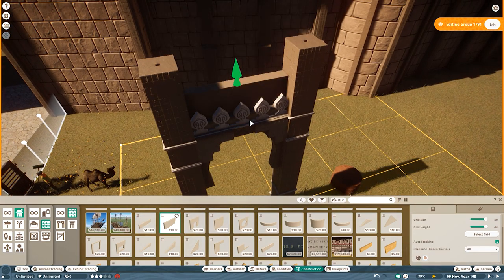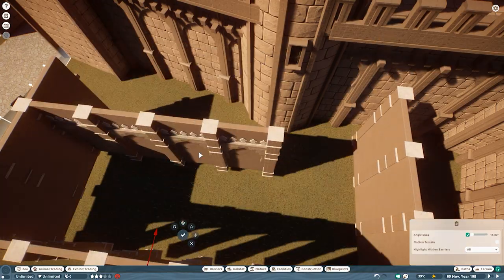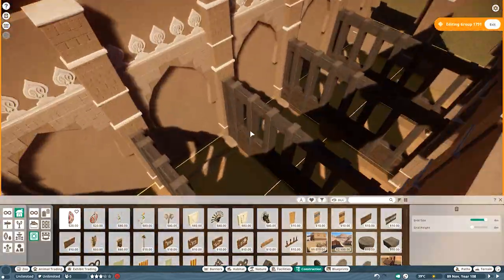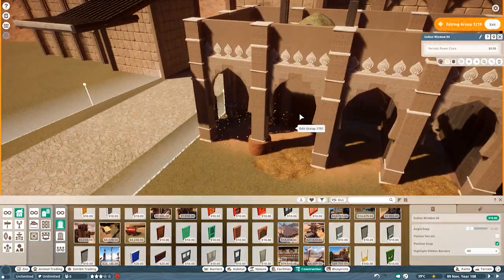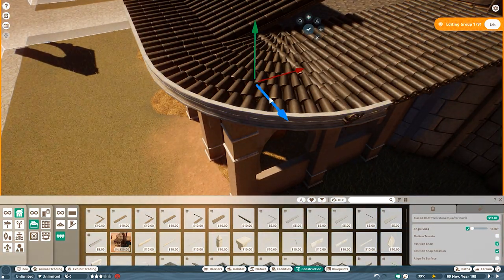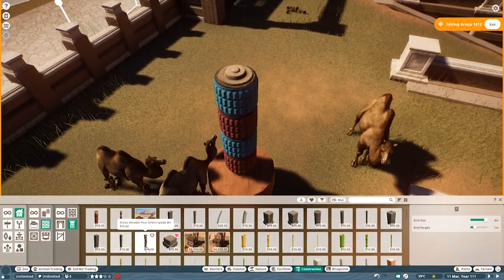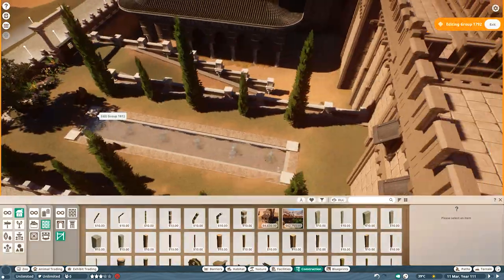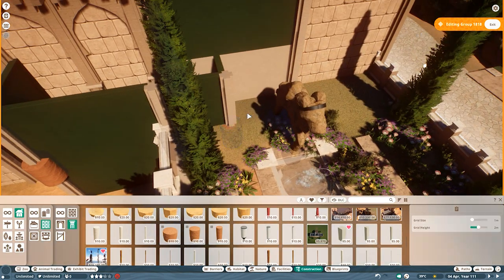Bactrian Camel Habitat | Palace Stables | Kayan Al-Bashar | Planet Zoo Speedbuild | Ep 30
Today for Planet Zoo, Kayan al-Bashar I finally get to build something to show my thanks for Rudi doing a showcase of Kayan al-Bashar some time ago by building a Bactrian Camel Habitat with him in mind. Only to find out that the Camel was probably one of the more surprising animals for me to build for.

Poisonblade